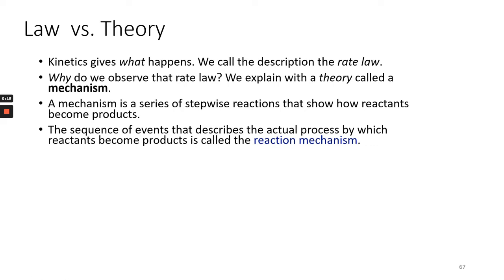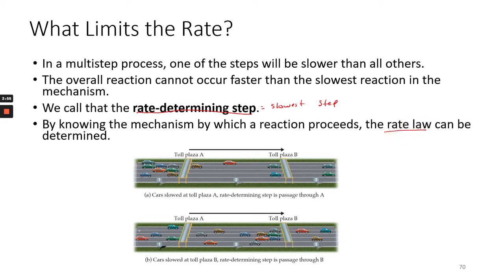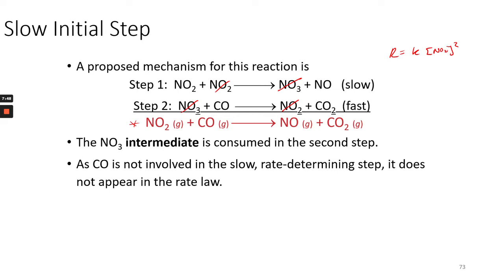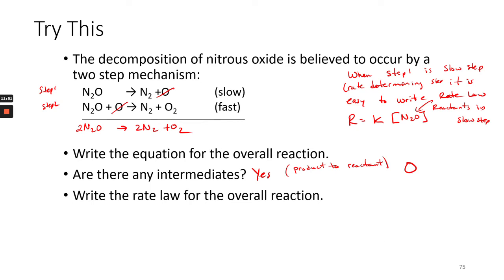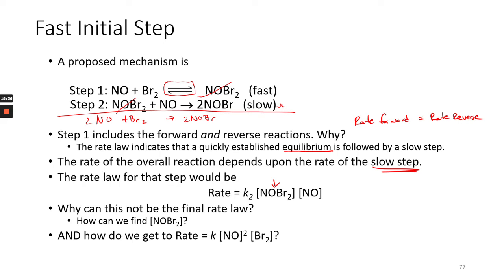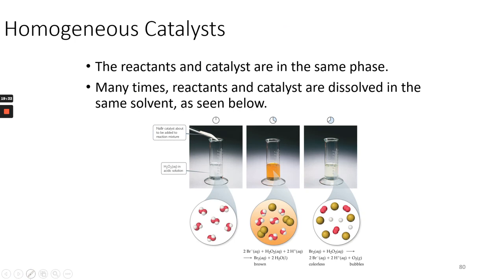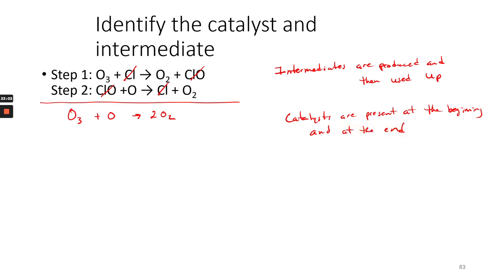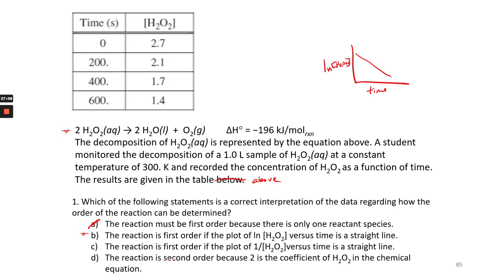Ch 14 Overview pt. 5 (14.6-14.7)